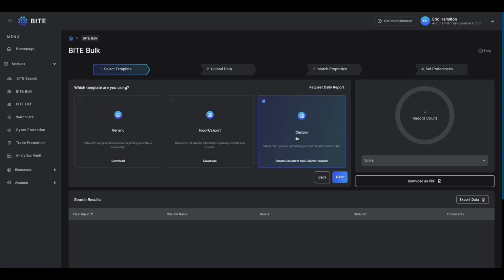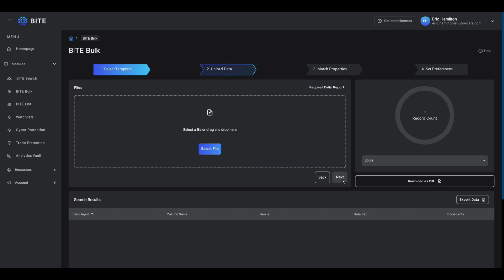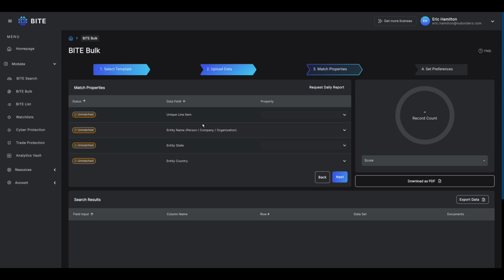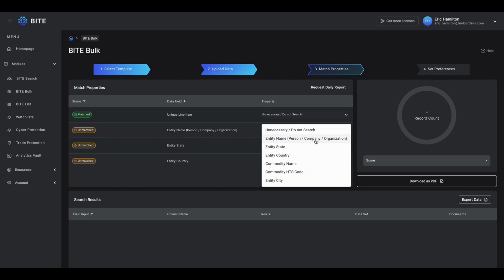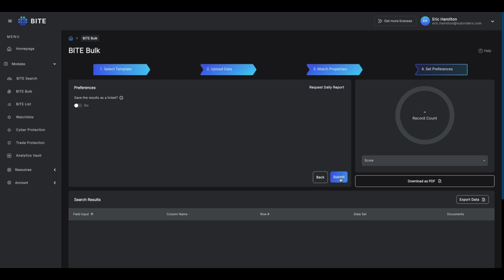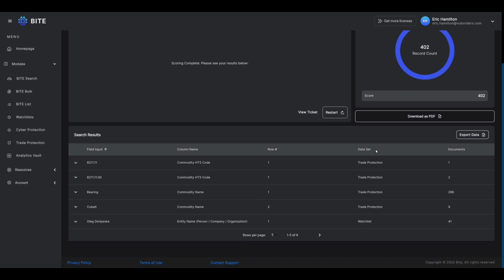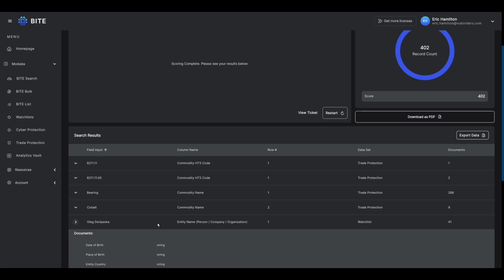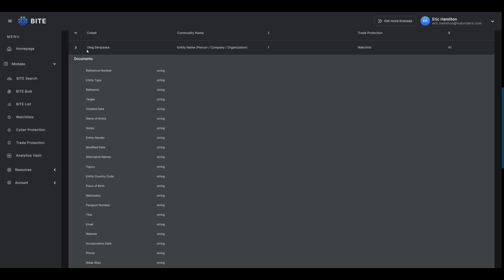BITE Bulk How To Guide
Interested in learning how to use BITE Bulk? In this video, the BITE Team will walk you through how to use all of the functions within the BITE Bulk module to ensure that you're able to secure your supply chain effectively. Interested in a free demo? and reach out to our team now!